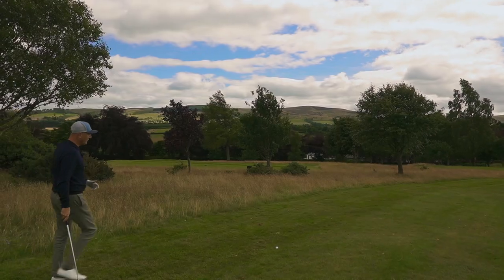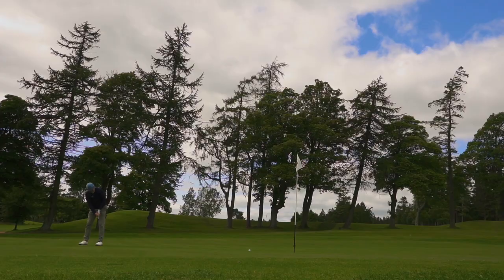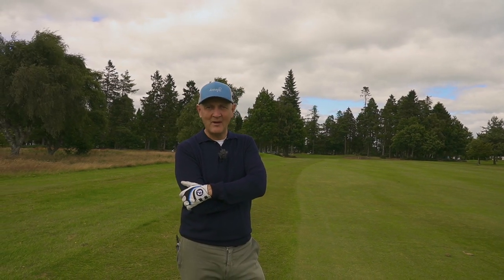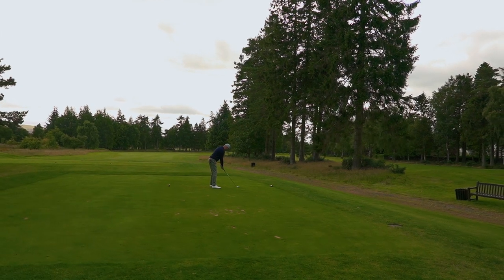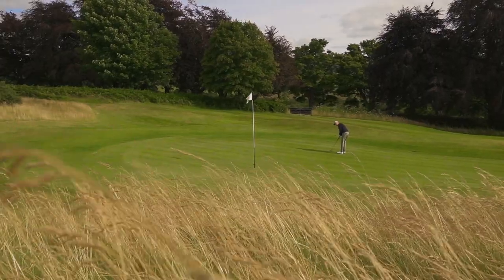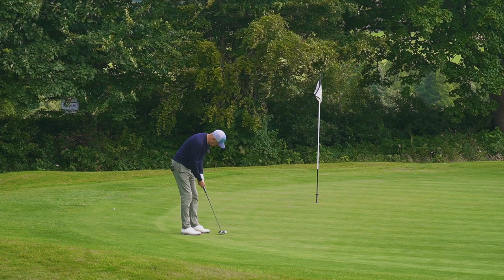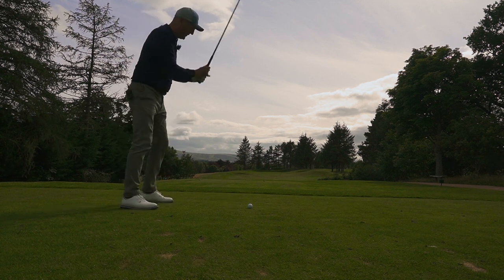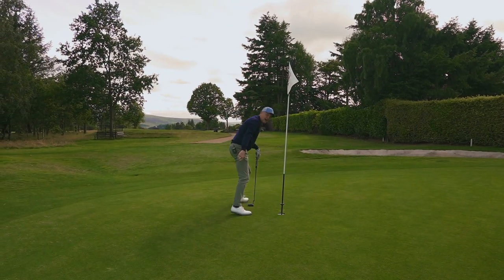Episode 16 - Auchterarder Golf Club - Perthshire